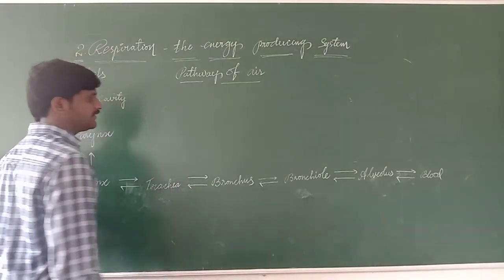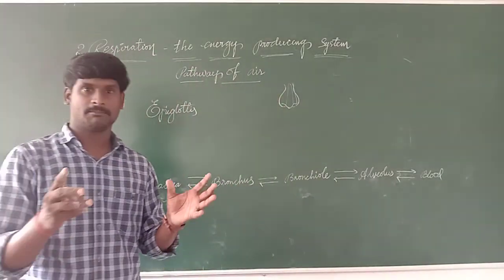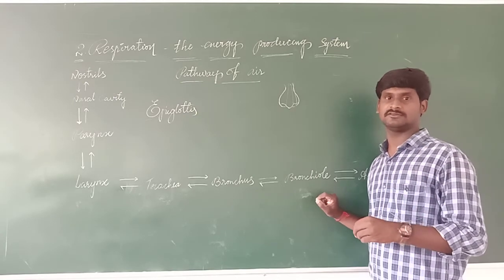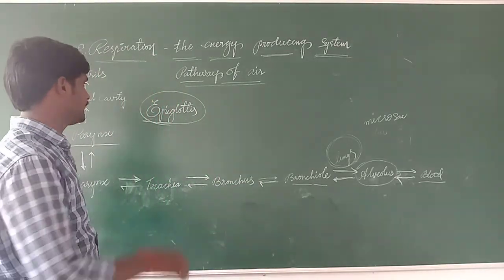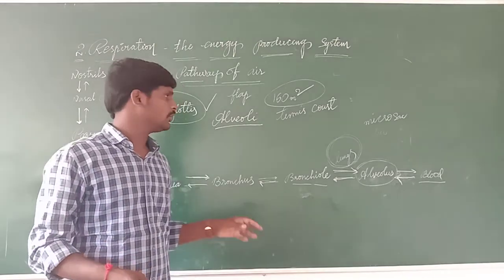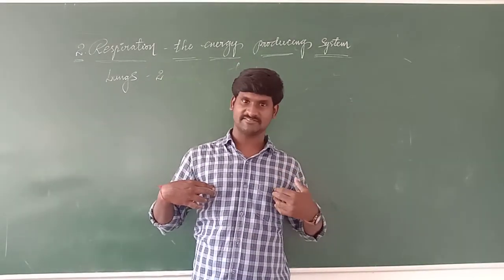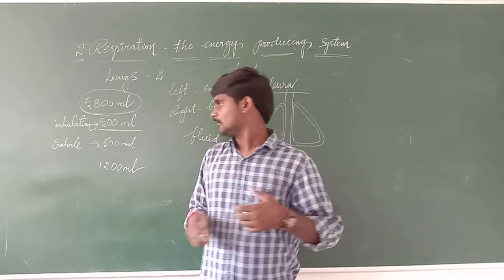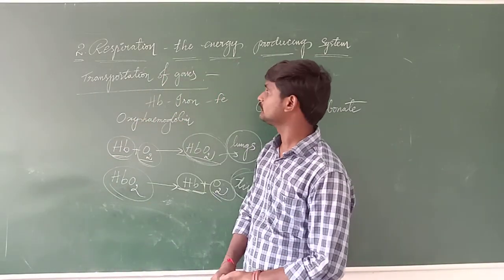Day-8 10th State Respiration - Pathway of air video 20200820 103247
video_20200820_103247 Day-8 10th State Respiration - Pathway of air